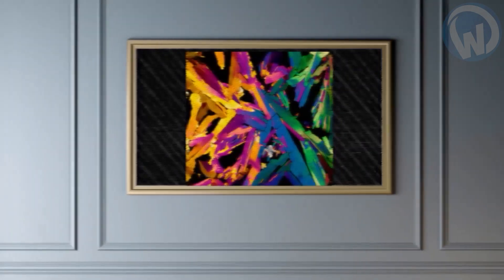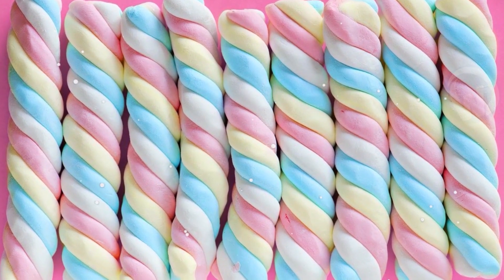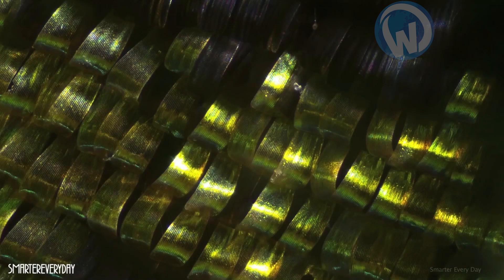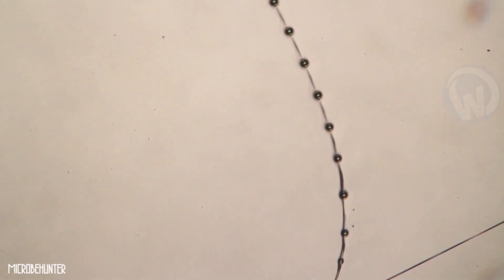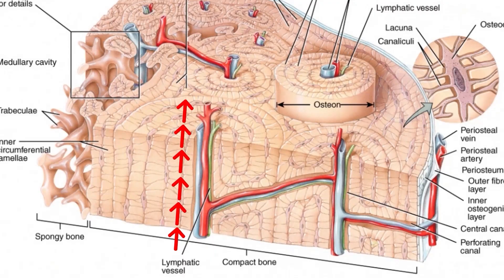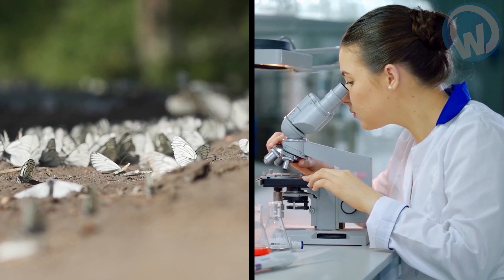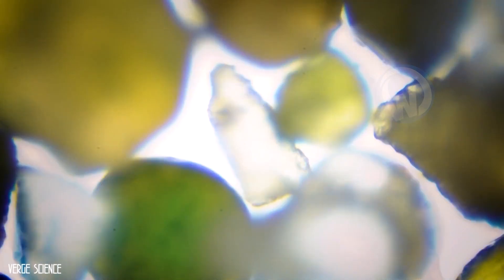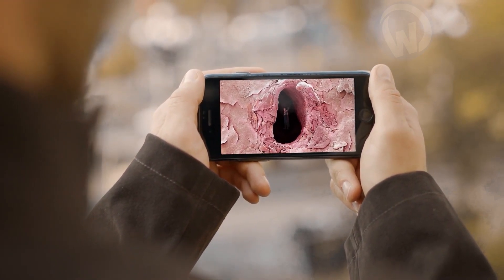Things You Can Only See Under Microscope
Here are some things you can only see under microscope